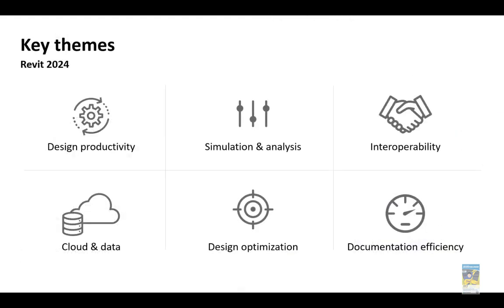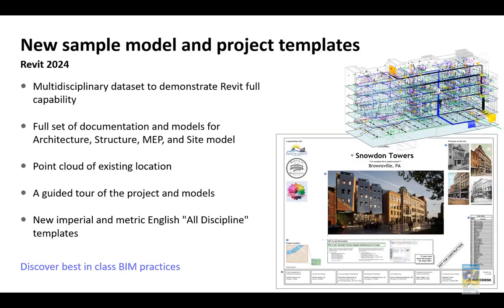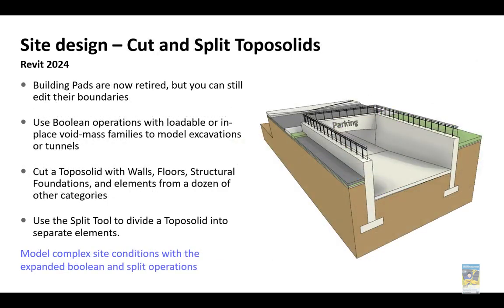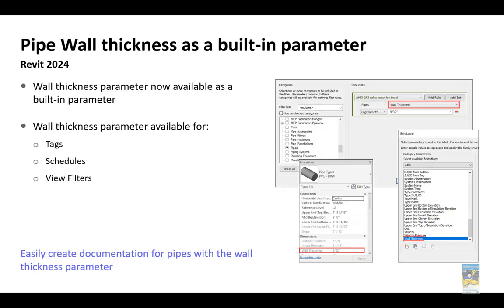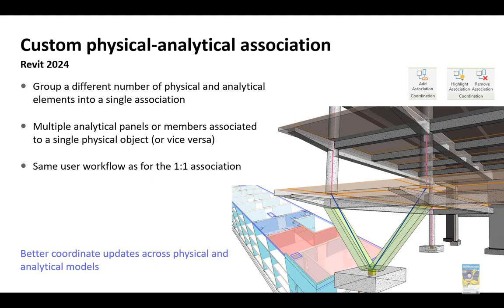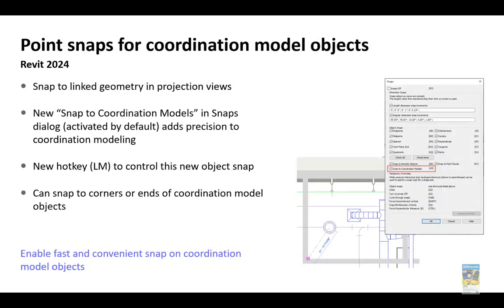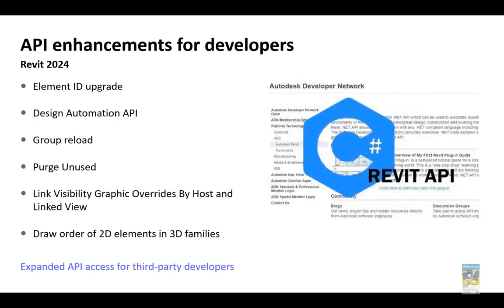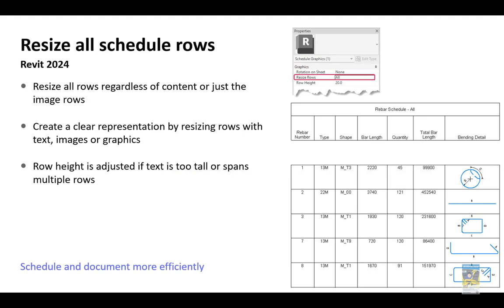What's New in Revit 2024 | Top Features & Updates Explained